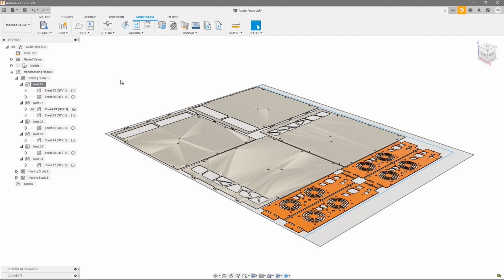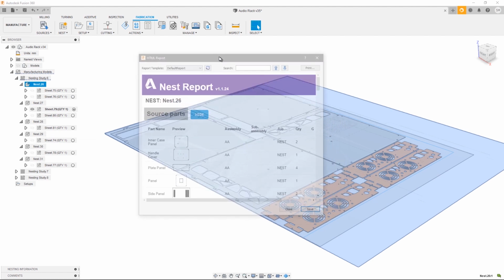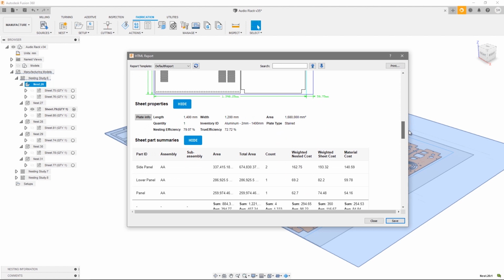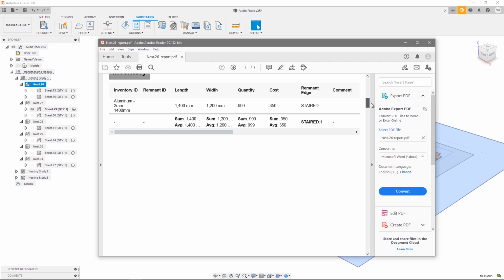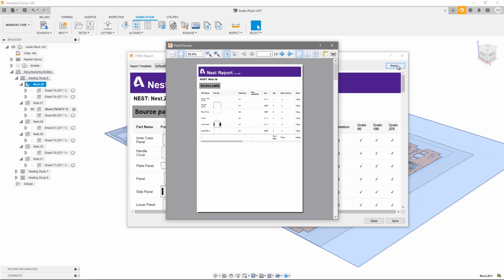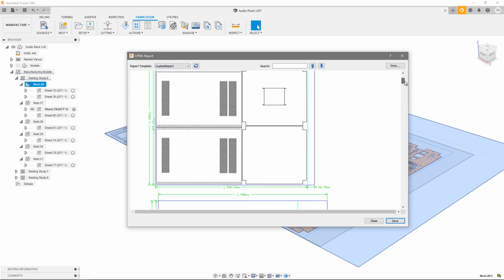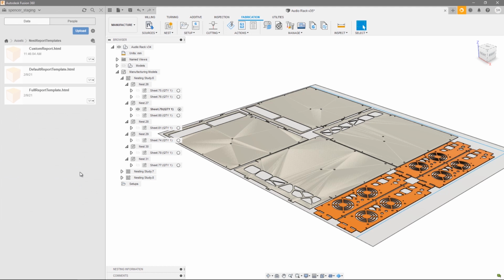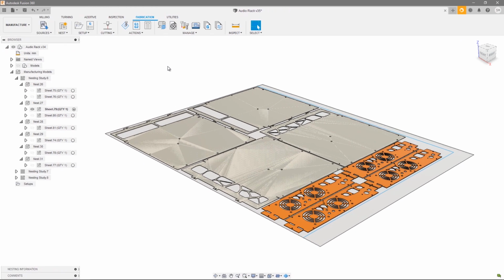How to create and use nest reports - Fusion 360 tutorial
Simple demo of how to create nest reports with Fusion 360. Find out how to customize reports, save as pdfs or html files, print from the program and save.

This easy to follow demonstration is part of a series of tutorial video demonstrations giving some great tips on how to get the best out of Autodesk Fusion 360 CAD software, so make sure you check out our other videos too!

In this tutorial video, Spencer takes some pre-calculated nest studies with a selection of different nests and demonstrates how to access the report function via a nest node. Fusion 360 nest reports contain everything from the source parts, the options you use to nest, materials, a graphic representation of all sheets, sheet properties and part summaries. Reports can be saved from the dialog as a pdf or html file. Pdfs can be distributed or printed straight from the Fusion 360 program.

Fusion 360 allows you to customize your report template to your preferences. Reports and report templates are stored in your Assets folder which is easily accessible from your Data Panel and can be handed directly to machine operators.